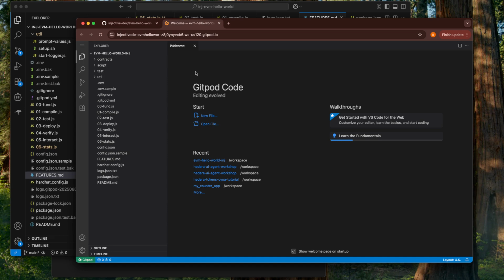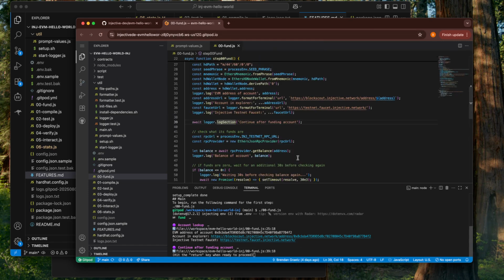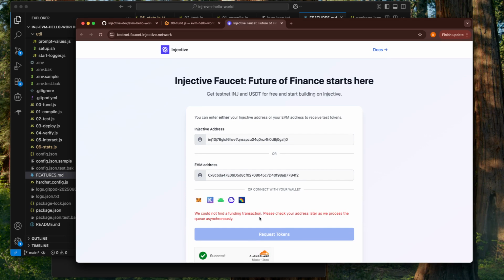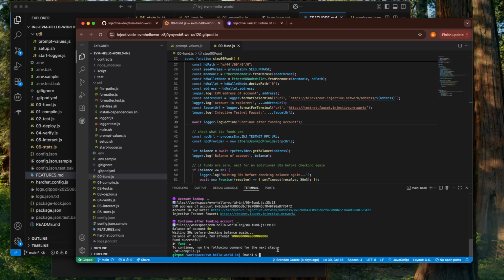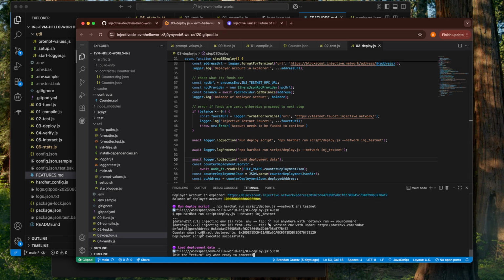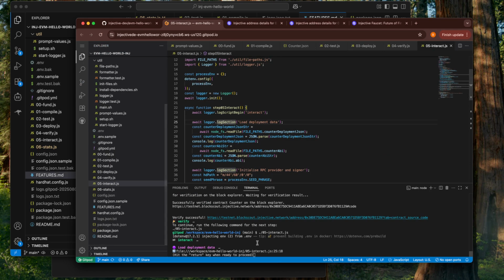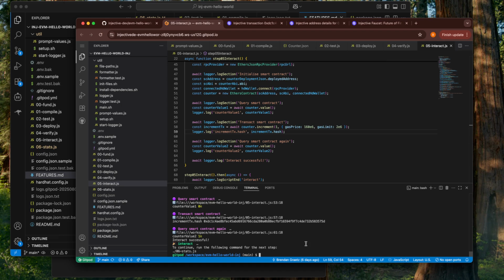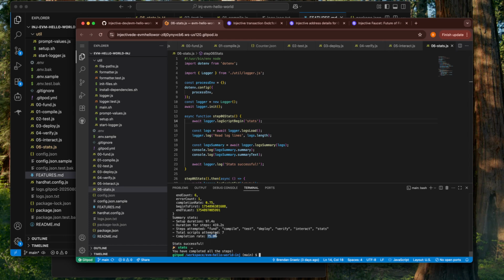Injective EVM hello world v0.2.0 run through - Feedback pls!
Doing some DevRel in public and seeking feedback! I've put together a new hello world experience for EVM development on Injective. Throughout, I narrate what is happening, and also making notes to self on how to improve in, based on my own experience. Here's where *you* come in! Watch the video (or better yet try the hello world experience on Gitpod yourself), and let me know any ideas that you have for making this better?

Defining "better" in this context:
- Faster to complete
- Less confusion
- Less getting stuck
- Improved developer experience (DX)

Drop your feedback/ ideas in the comments on this video!